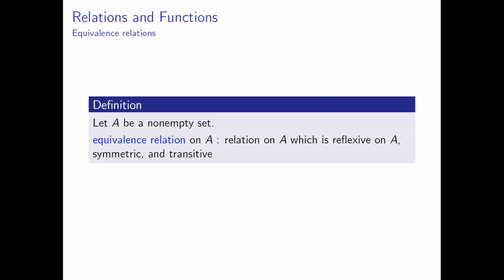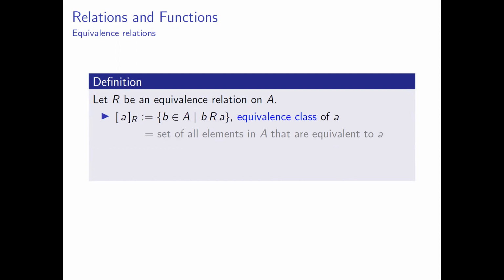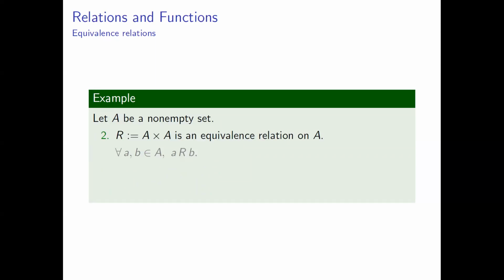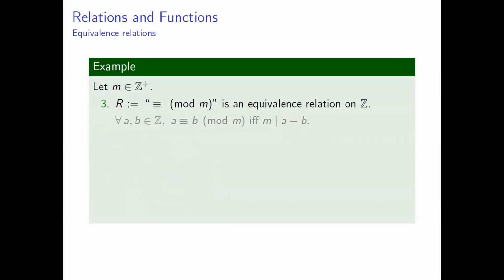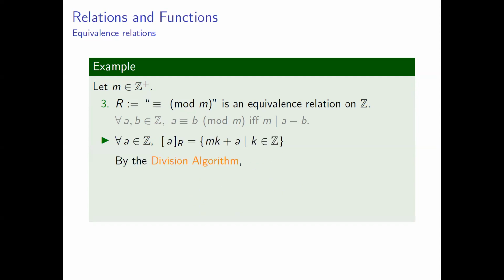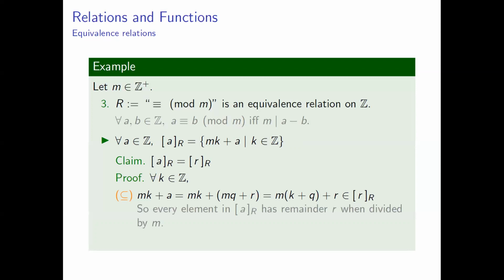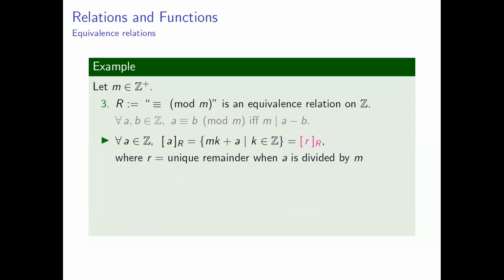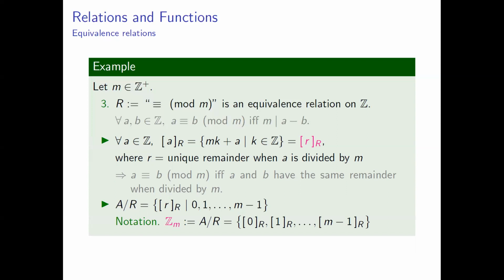Lec 4 2 Equivalence relations part 1